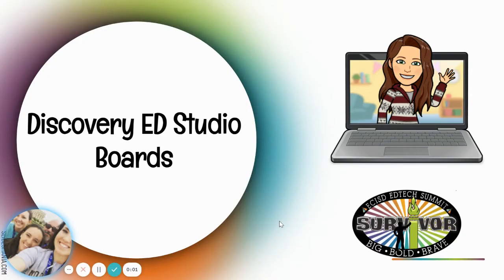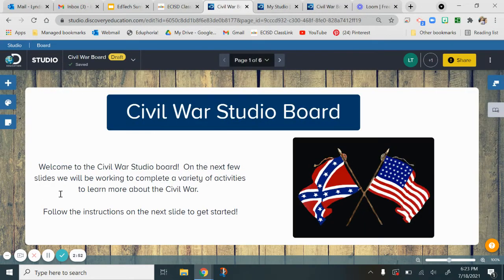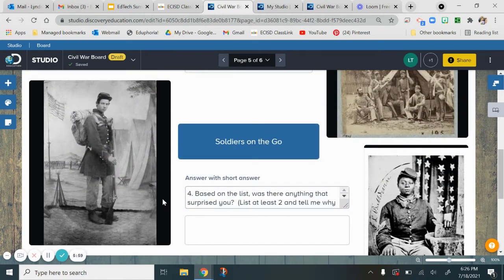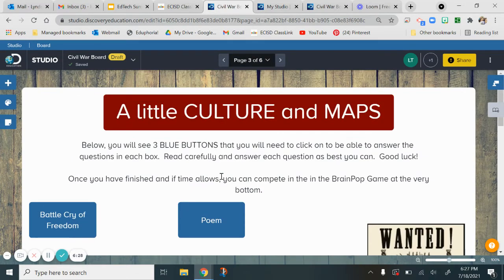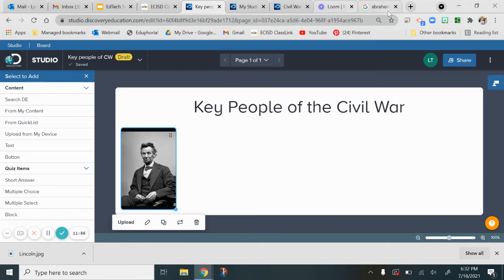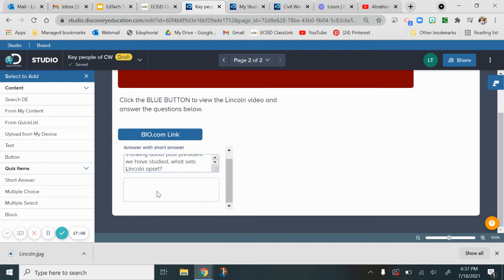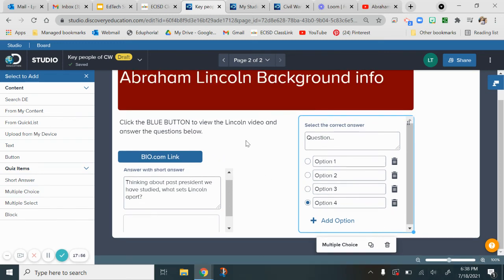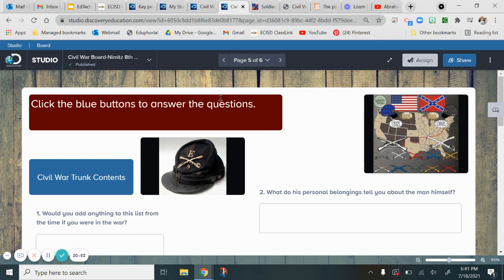DE Studio Boards in Social Studies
Lyndsey Duncan's presentation for the ECISD Ed Tech Summit 2021